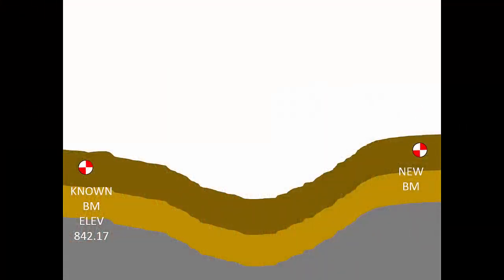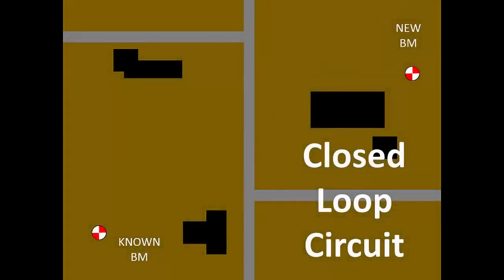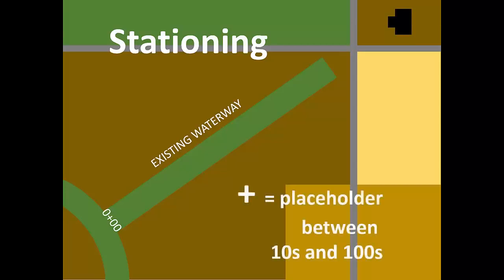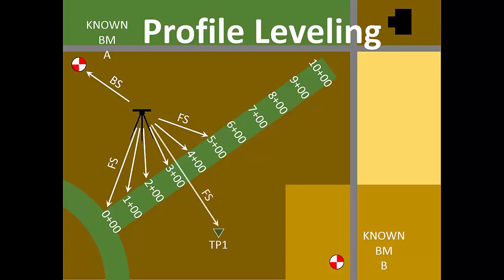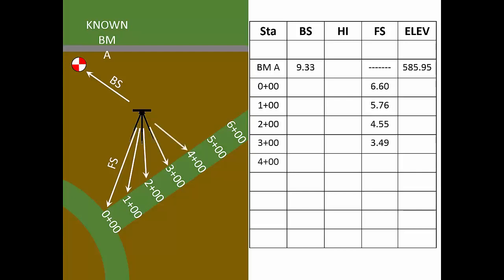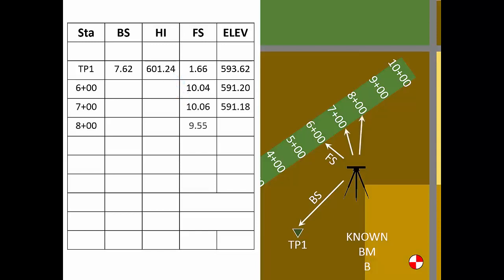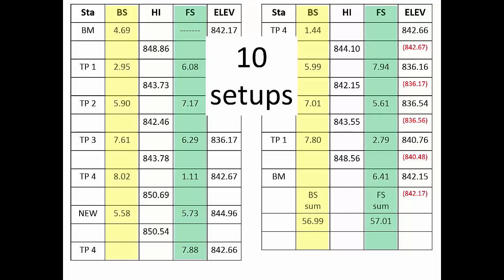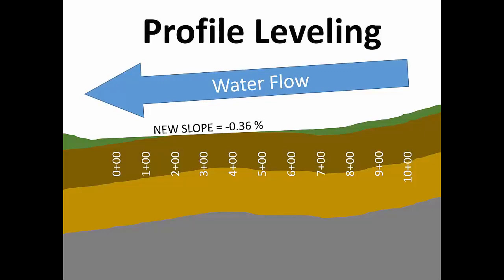Learning leveling work part 4. don't miss must watch.